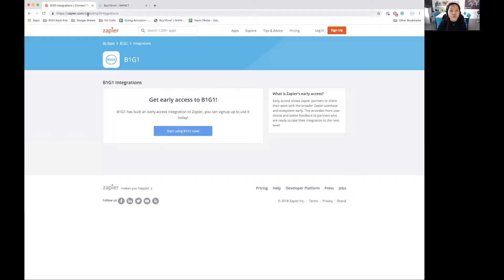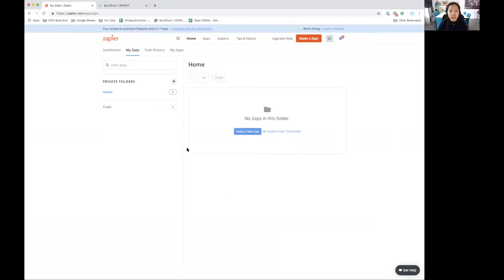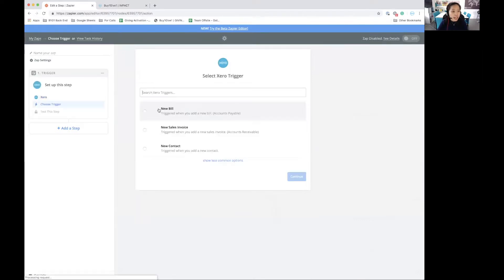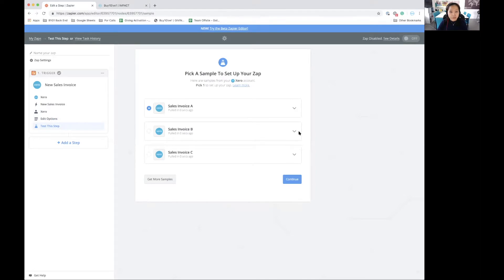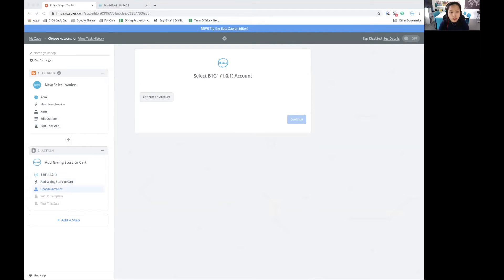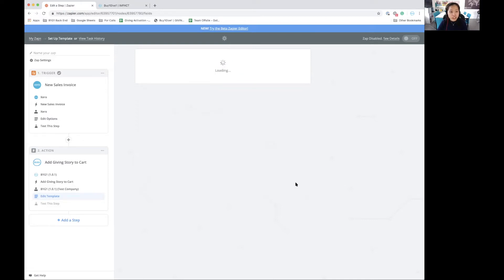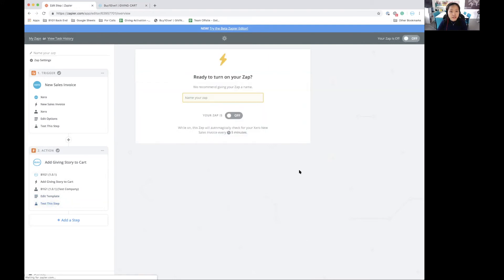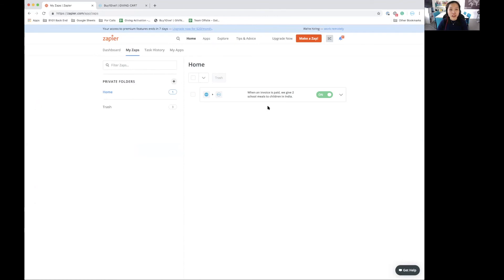Walkthrough: Automating your giving with Zapier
This video will walk you through the steps on accessing the beta version of the B1G1 integration on Zapier and setting up your first “Giving Zap”.